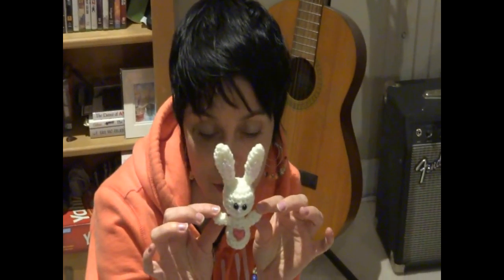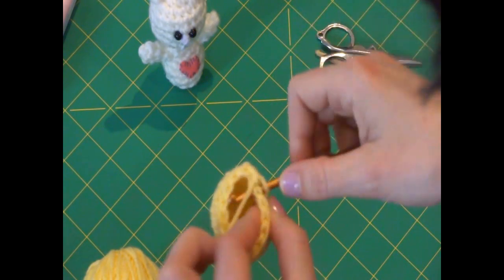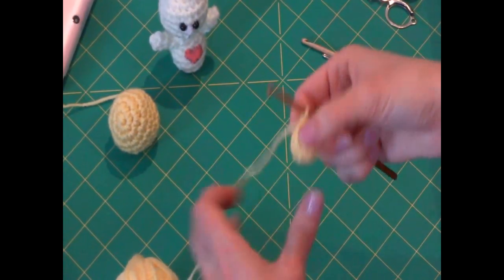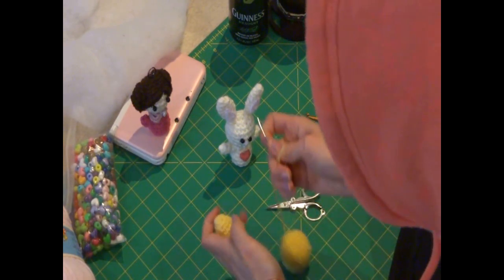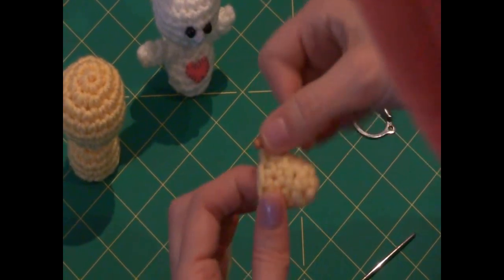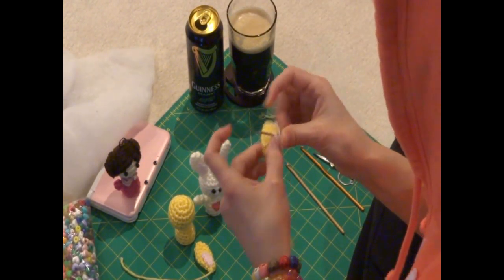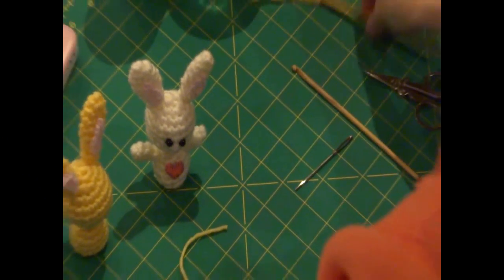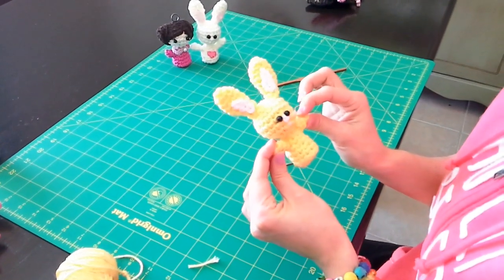Crochet Amigurumi Bunny Rabbit - Pattern & Tutorial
Hop into spring and crochet yourself a basket full of bunnies!  Crochet along with us!  This is a project for beginners who are comfortable with the single crochet stitch, increasing and decreasing.